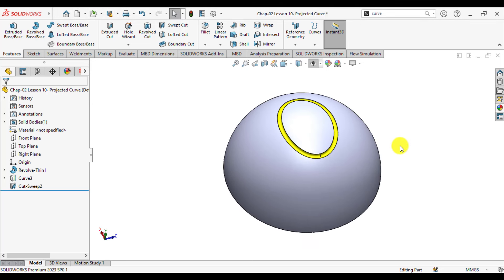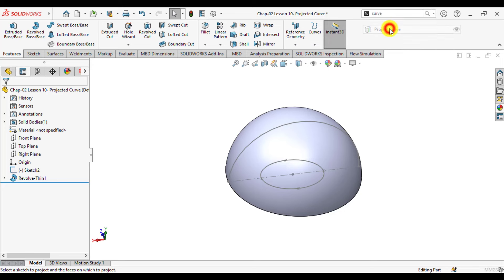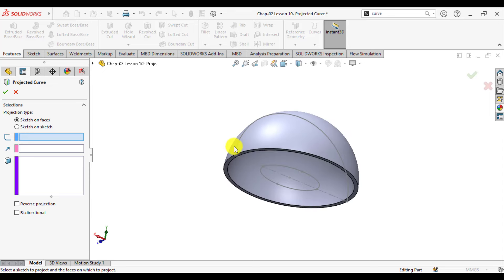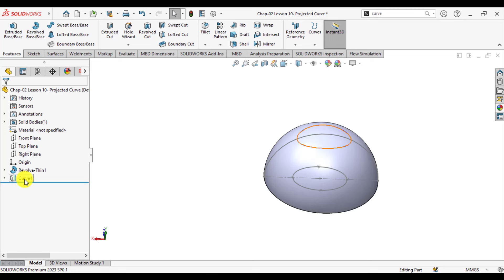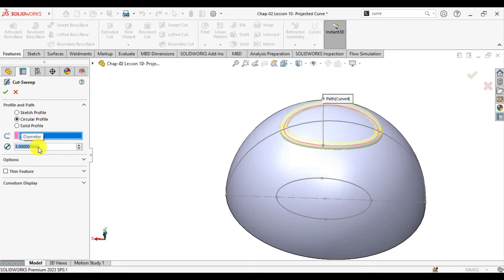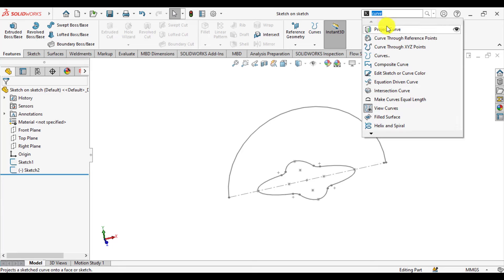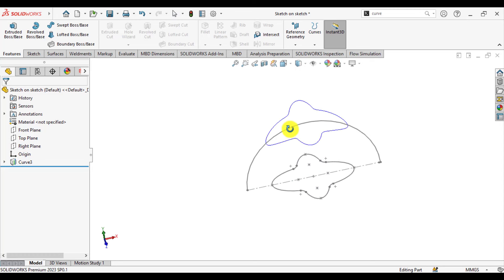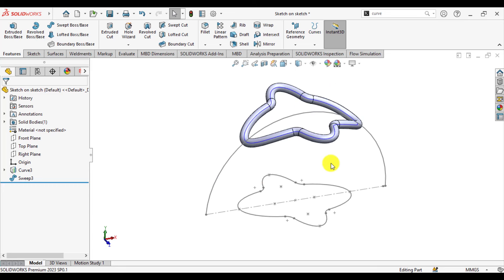Solidworks Tips: How to use Sweep with Project Curve?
Learn how we can use sweep with project curve in Solidworks?